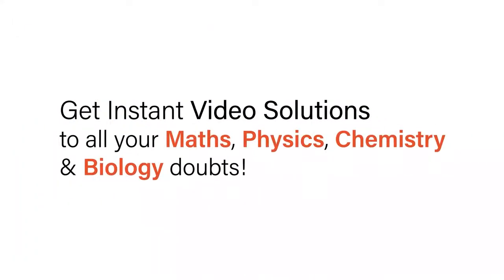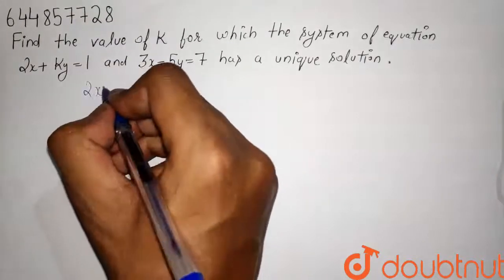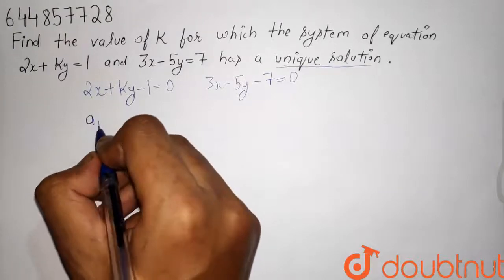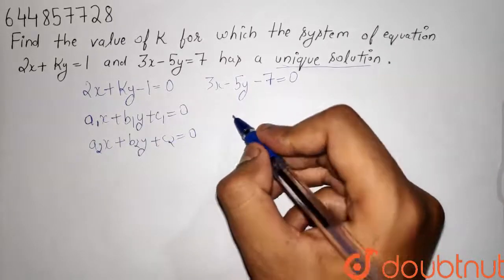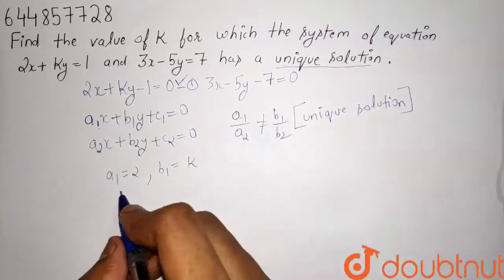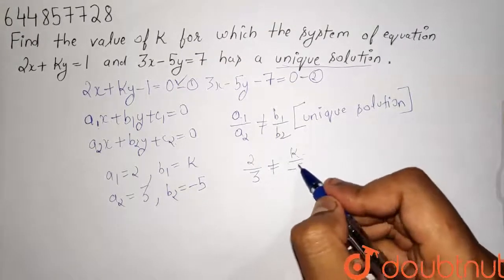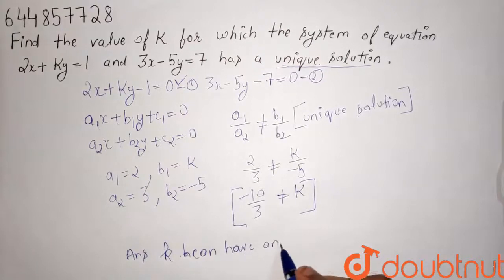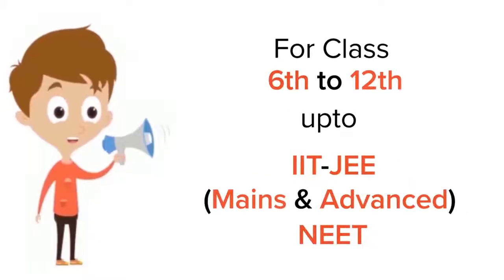Find the value of k for which the system of equations 2x + ky = 1 and 3x - 5y = 7 has a unique s...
Find the value of k for which the system of equations 2x + ky = 1 and 3x - 5y = 7 has a unique solution.
Class: 10
Subject: MATHS
Chapter: LINEAR EQUATIONS IN TWO VARIABLES
Board:CBSE

👉 Have Any Query? Ask Us.